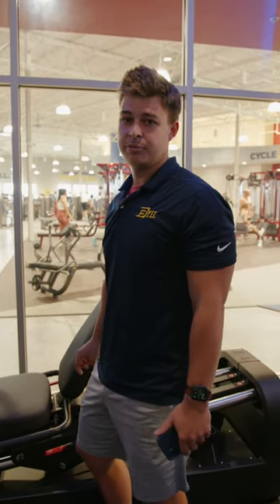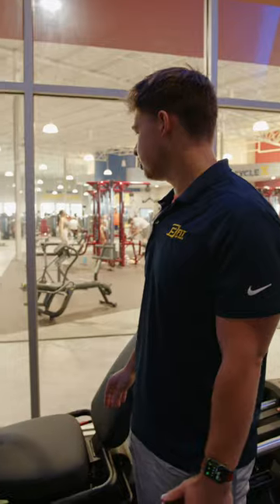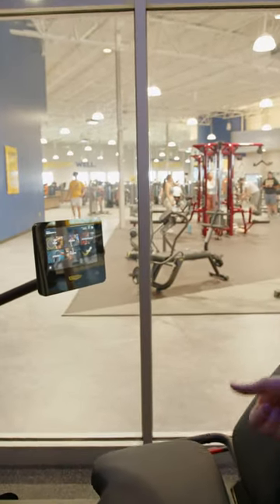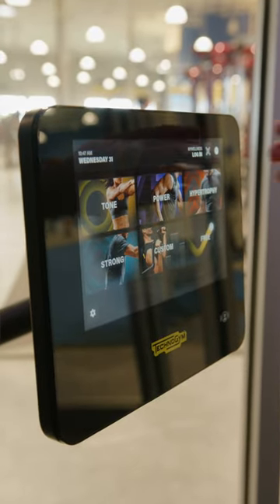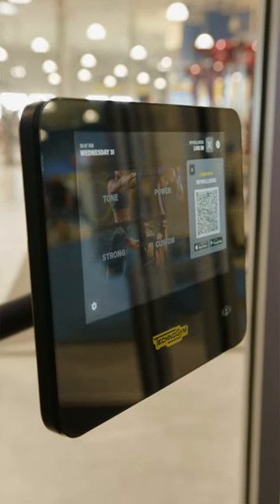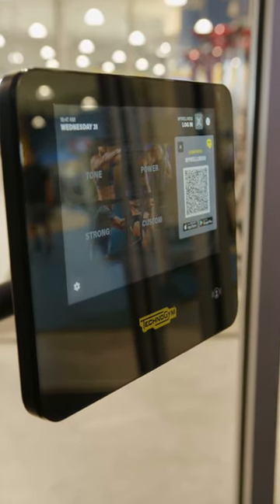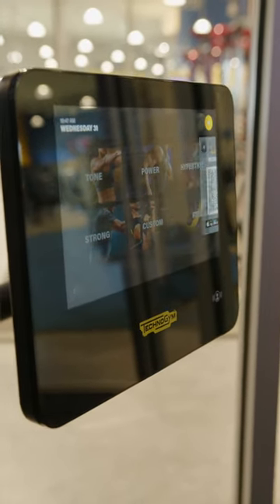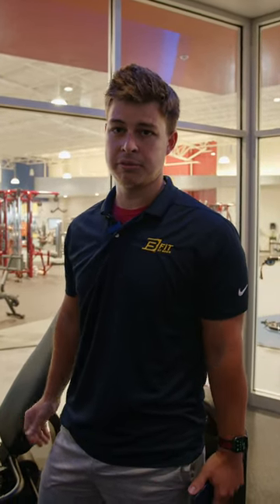First time on our Technogym/Biostrength equipment?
Created by BFit Gym + Fitness